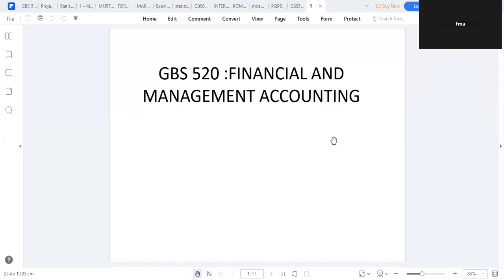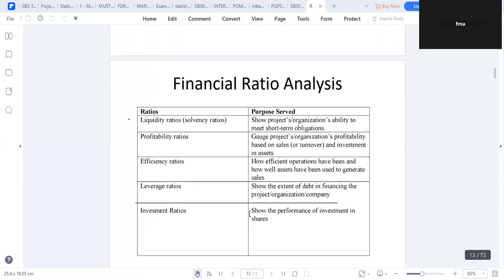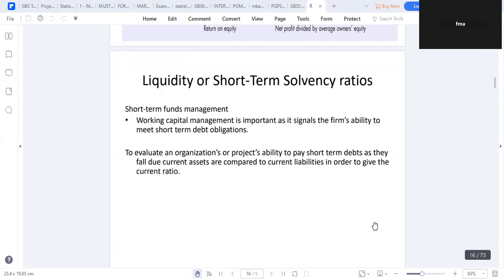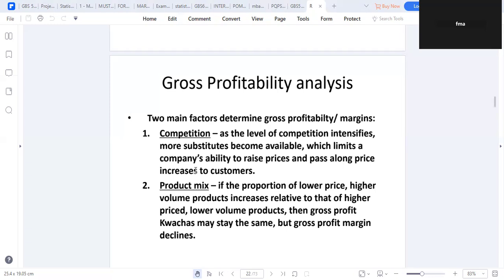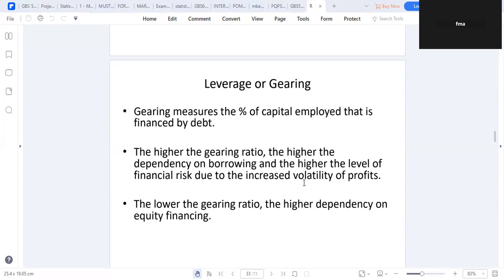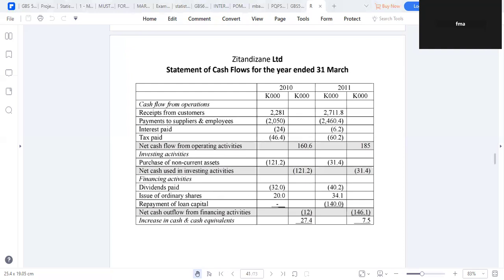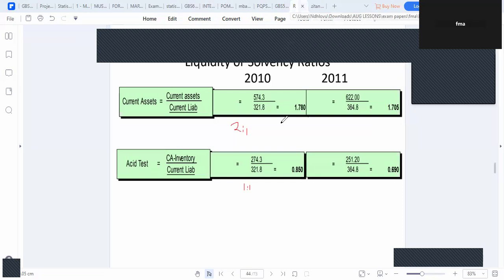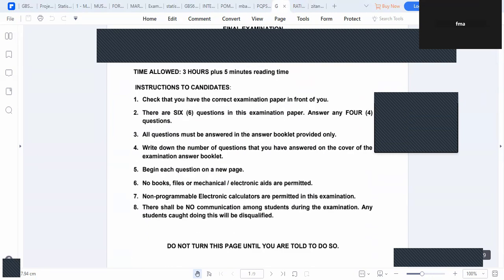FINANCIAL STSTEMENT ANALYSIS